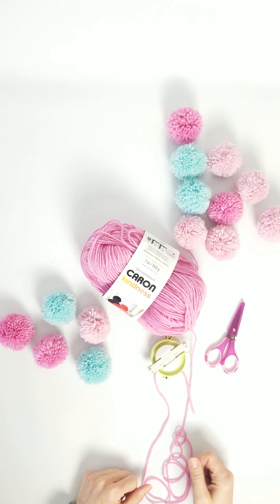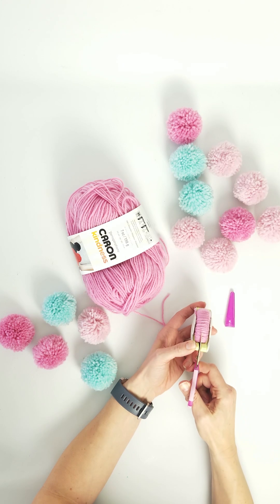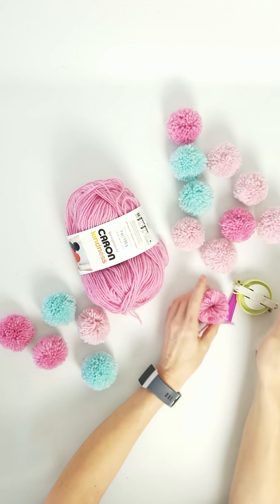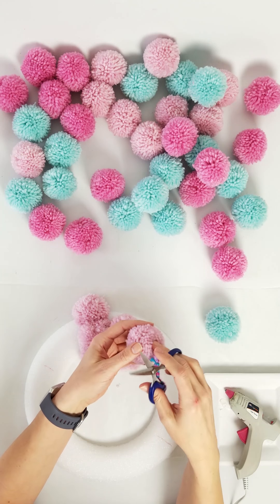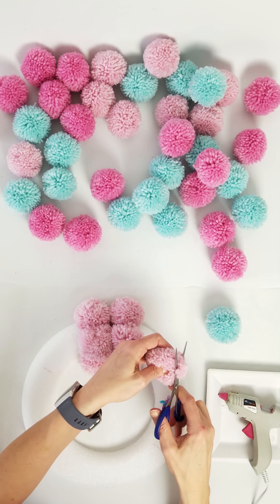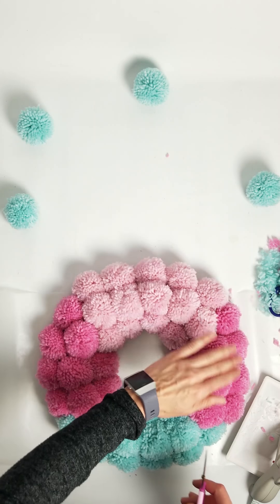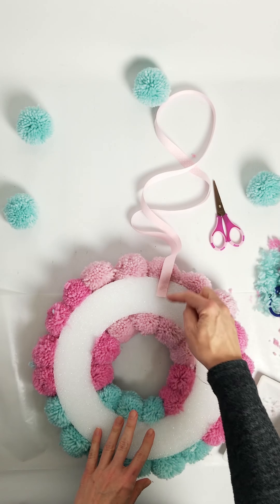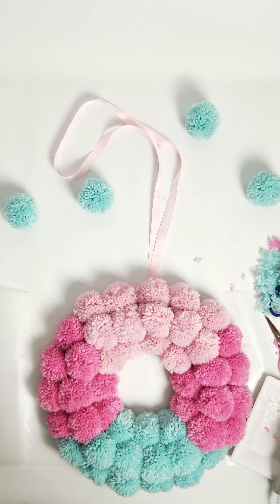How to Make a Fun Pom Pom Wreath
Cute DIY pom pom wreath tutorial showing step by step how to make this easy wreath using a pom pom maker. Perfect pom pom crafts for your home decor.

Pom Pom Maker